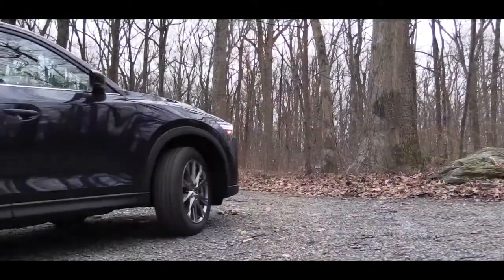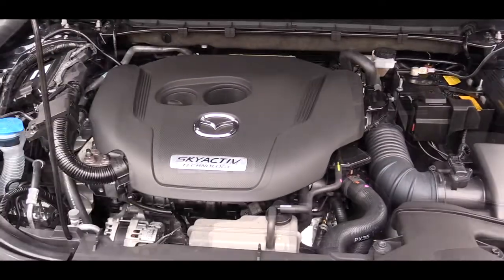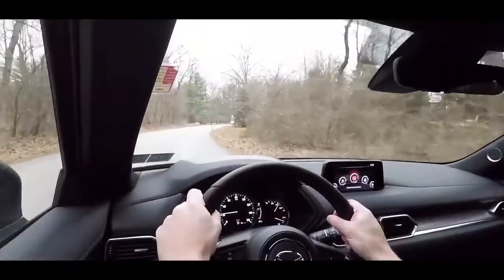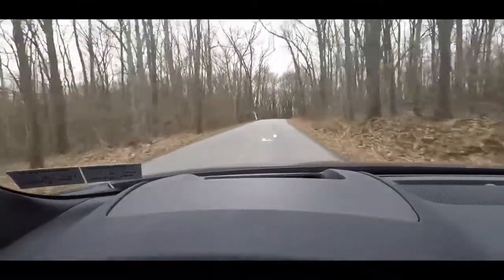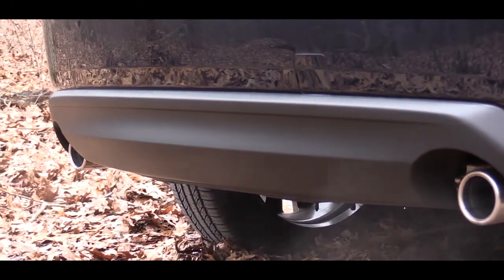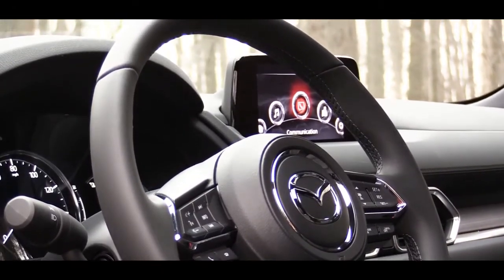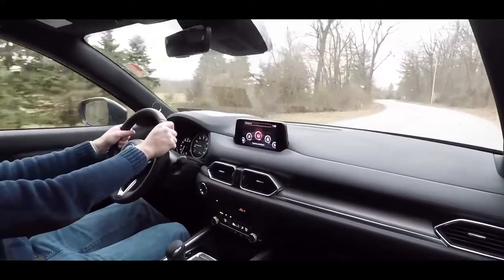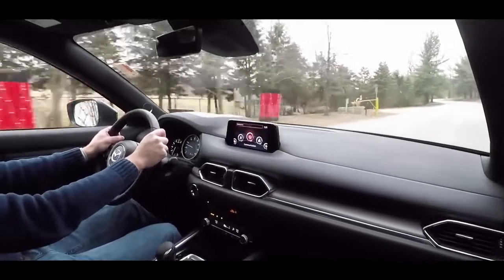2019 Mazda CX 5 Detailed Review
We will have a test drive & completely review the NEW 2019 Mazda CX-5! Idea is to test out performance, braking, handling, sound system, exhaust clip & more!